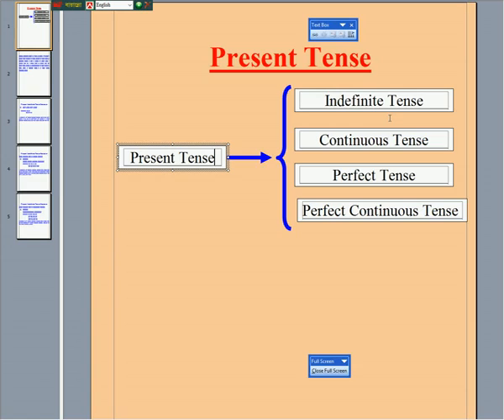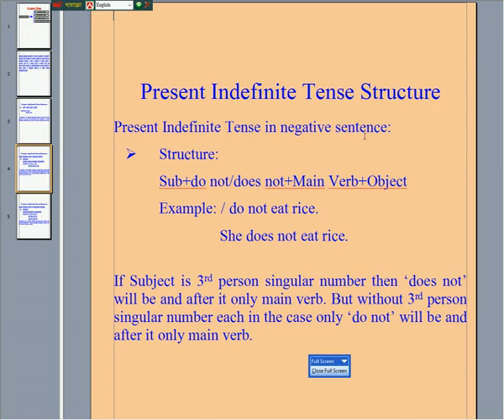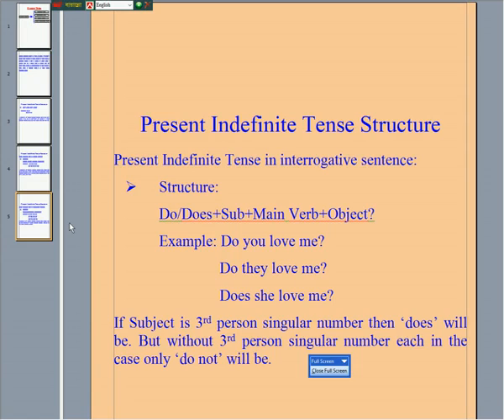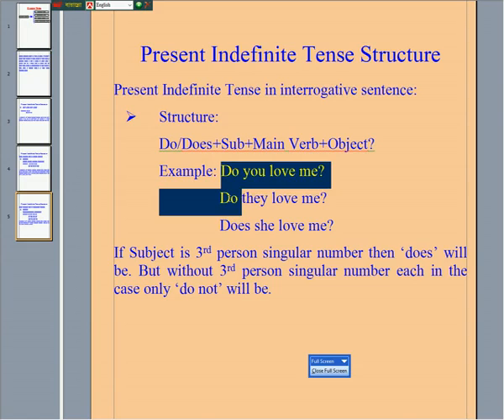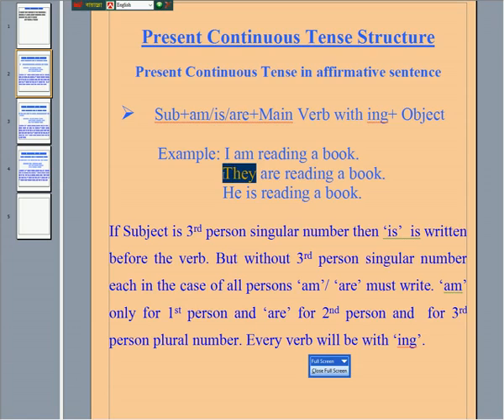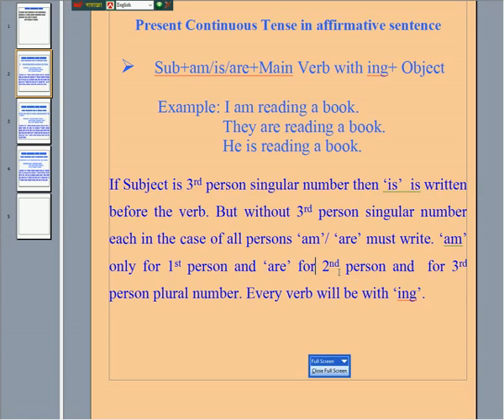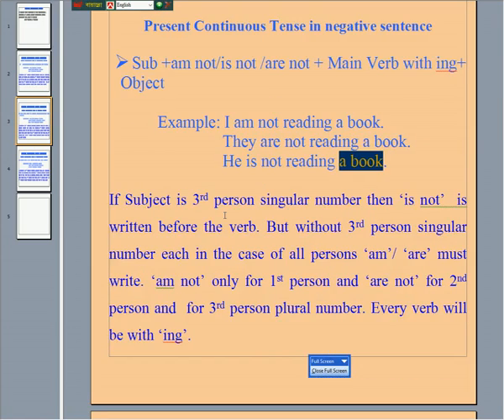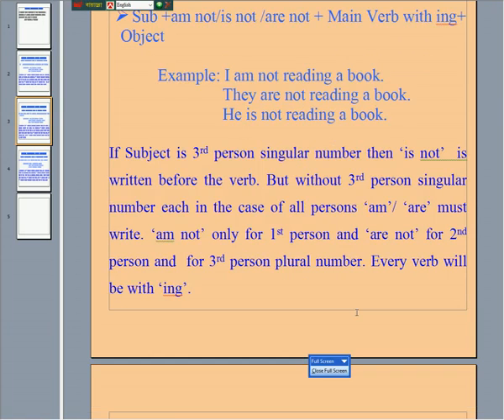Tense in gramar-Present indefinite tense and present continuous tense(Part-2)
Tense in Gramar-Present indefinite tense and present continuous tense- Here Present indefinite or simple Tense and Present Continuous Tense is clearly described with structure and example. If you watch this you will learn. If you did not watch Tense 1st part then you ca n watch that video to learn.